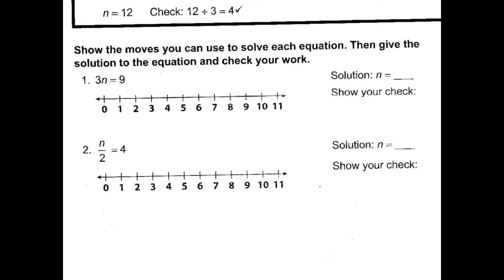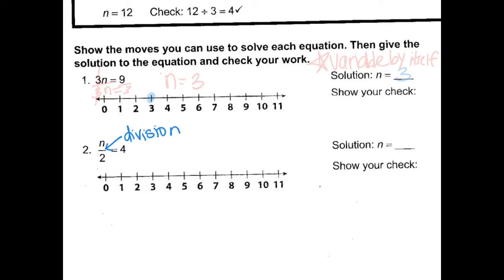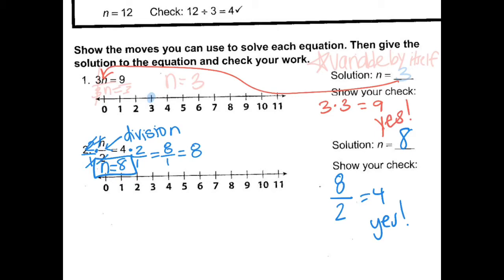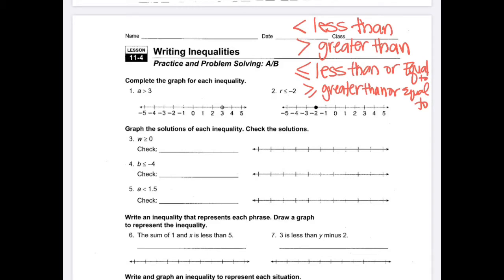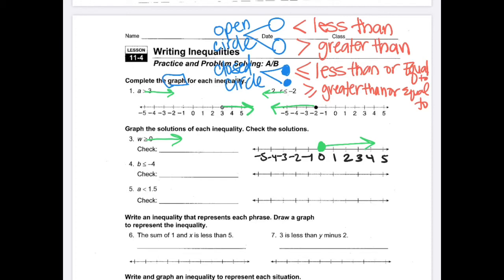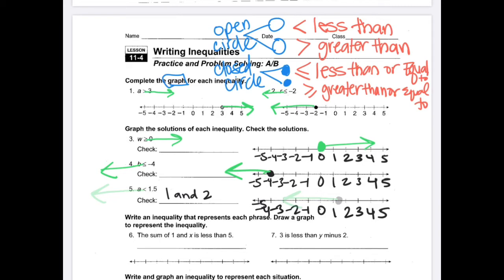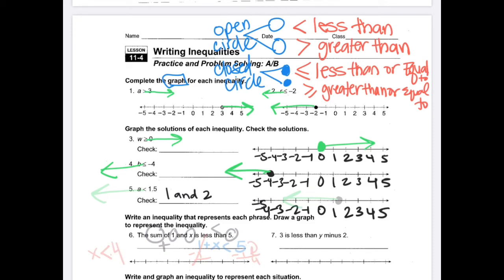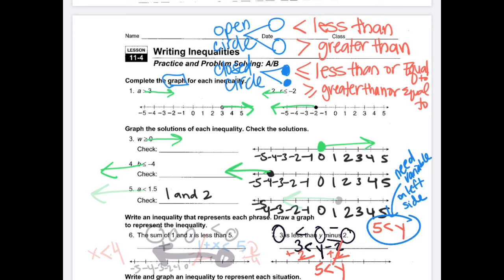Go Math Module 11.3 and 11.4 Review